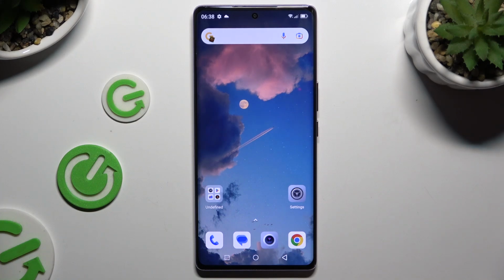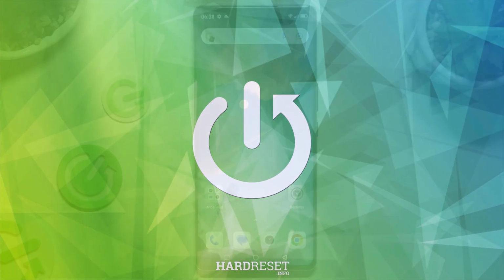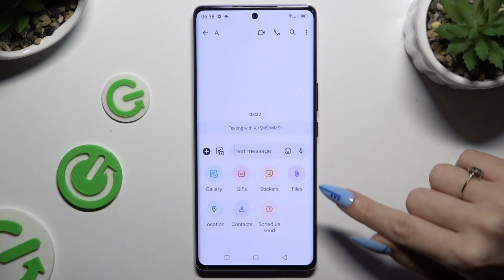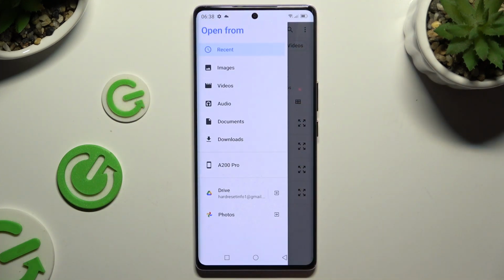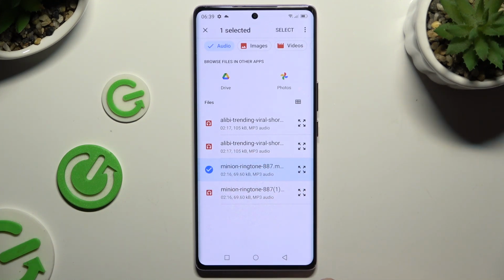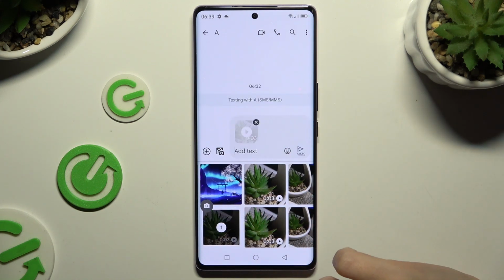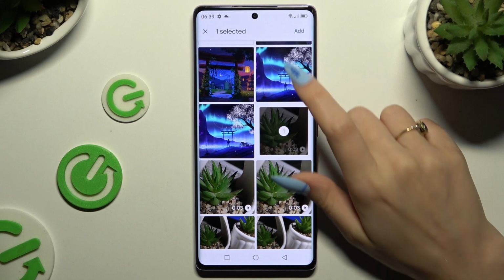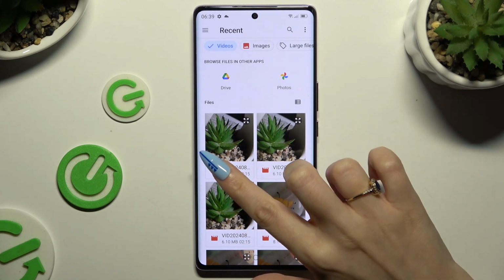How to Add Audio or Video Files to a Text Message on Blackview A200 Pro - Attach Media Files to SMS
Make your text messages more engaging by adding audio, music, or video files on your Blackview A200 Pro. This guide will show you how to attach media files to your SMS, allowing you to share audio clips, songs, or videos with ease. Follow our steps to enhance your messaging experience with multimedia content. Ready to add media to your messages? Let’s get started!

How to Add Audio, Music, or Video Files to a Text Message on Blackview A200 Pro? How to Attach Media Files to SMS on Blackview A200 Pro? How to Send Audio and Video in Text Messages on Blackview A200 Pro?